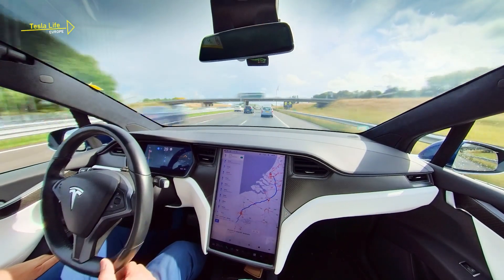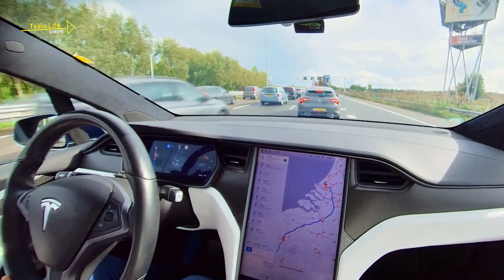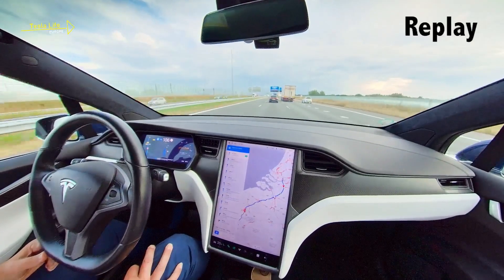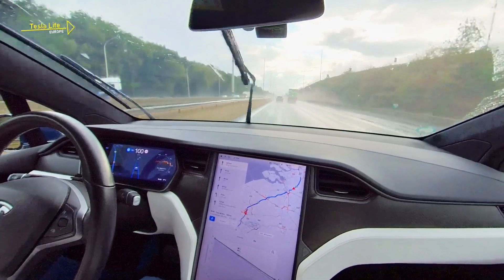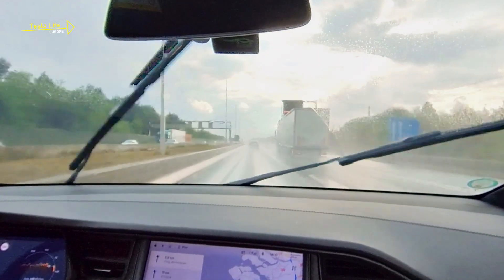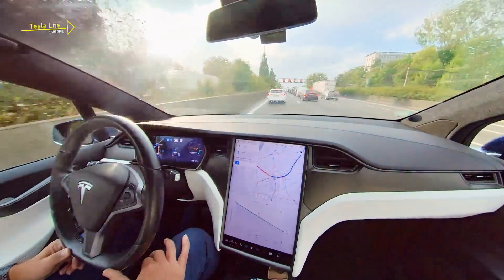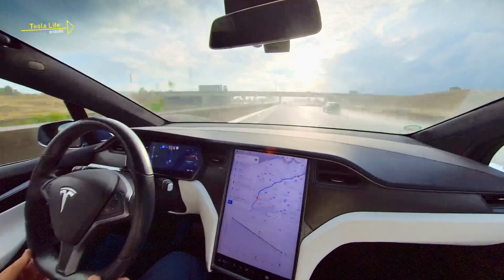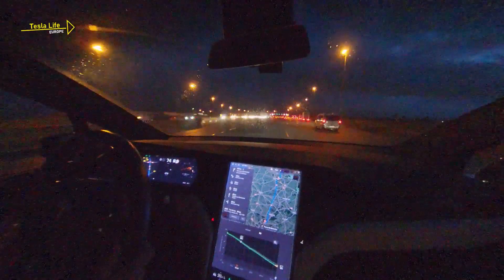Tesla VISION Autopilot 2022.24.6 in Europe; 485 km with low sun, rain, nighttime.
With Tesla VISION Autopilot version 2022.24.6, Tesla has introduced the vision-only version of its self-driving Autopilot/FSD software to Europe. The Tesla Vision update uses Neural Nets for Autopilot and for the active safety functions. The onboard radar unit is disengaged completely.

Vehicles using Tesla Vision have received top safety ratings, and fleet owner data show that it provides overall enhanced safety to customers.

In this video, join us on a 485 km trip from The Hague to Paris, using Tesla Vision-only Autopilot version 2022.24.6 and see how it performs in low sun, rain and nighttime conditions.

Supercharging was 45 minutes in Lille and 15 minutes in Senlis.

For a Toll-badge in France, Spain, Portugal and Italy, please

0:00 Intro
0:21 Start- stop traffic, traffic jams
0:42 Automatic lane changes and EU regulation
1:25 In the rain
2:04 Matrix signs recognition
2:19 Driving into the sun
2:44 Autopilot performance
3:08 At night
3:26 Bip&Go badge - the single badge for toll in France, Spain, Portugal and Italy.

Software version 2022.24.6 (September 2022)
Tesla Model X 100D, 2019
FSD Hardware 3.0